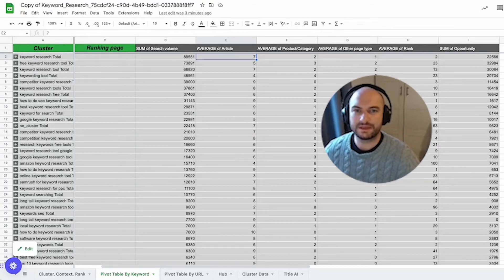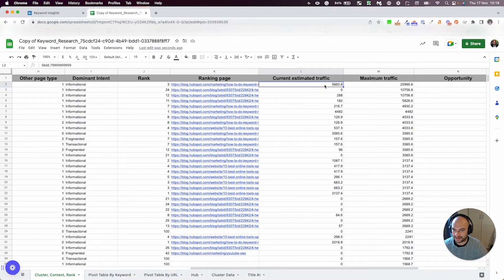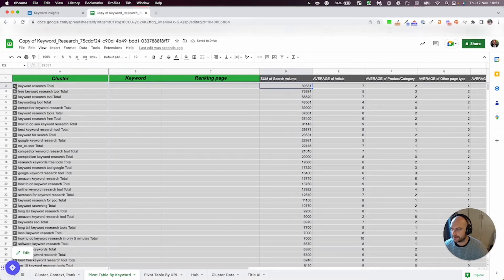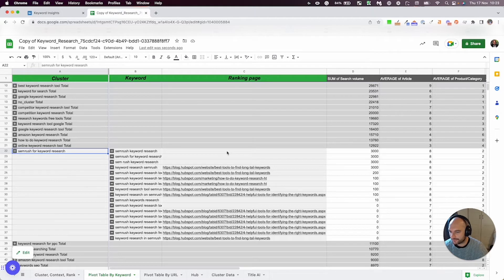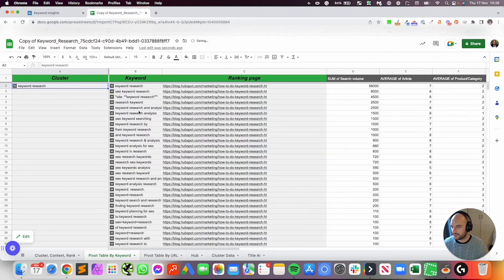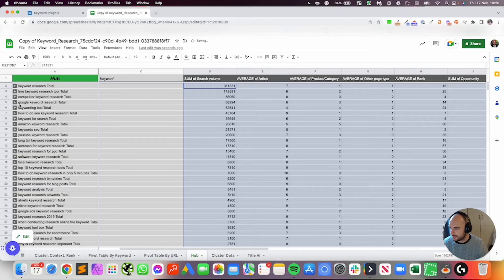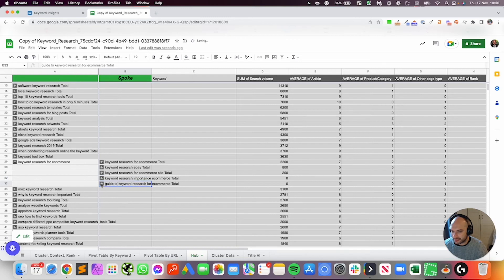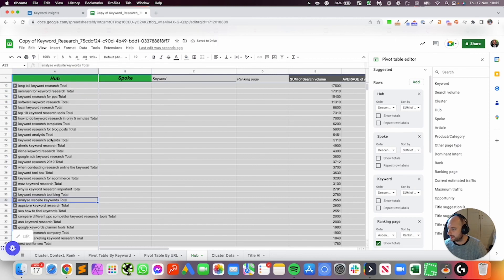How to read your Clustering Report - Tutorial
This tutorial covers how to read and get actionable insights out of your clustering output.